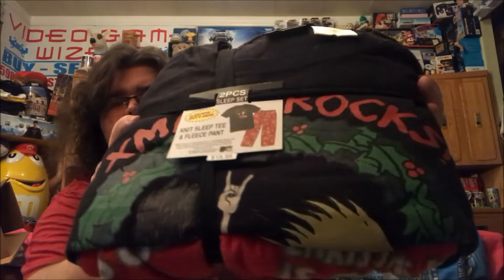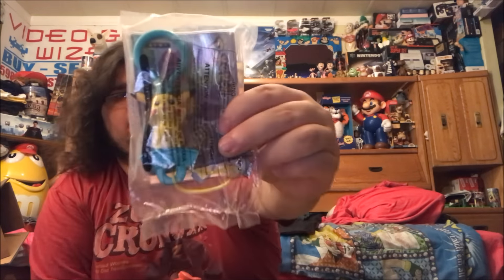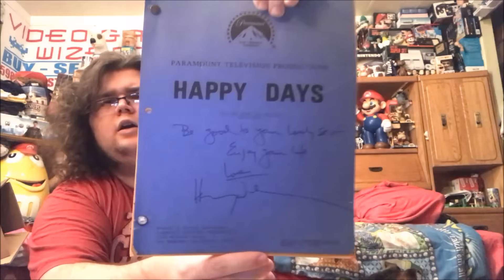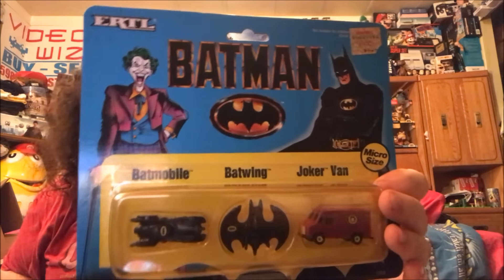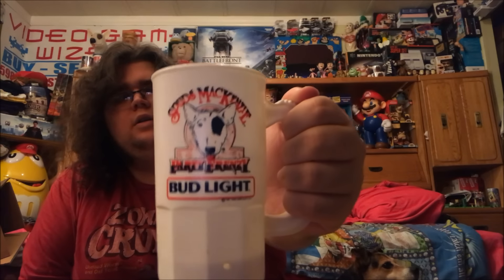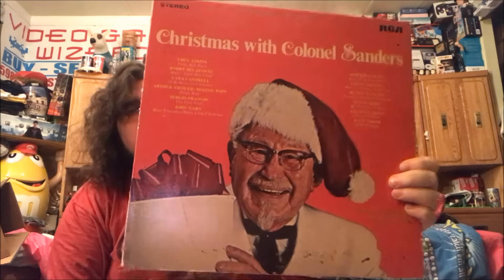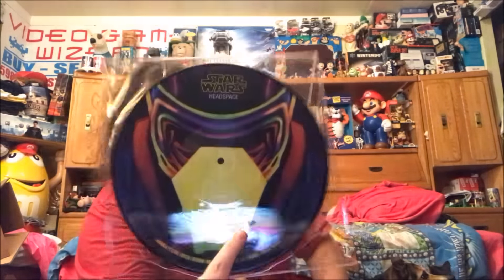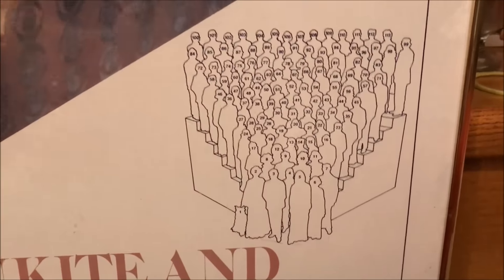Garage Sale & Black Friday Pick Ups New Kitty Cat | Jerps93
I picked up a bunch of records over the past few weeks including the new Metallica album. Also some record store day black friday exclusives. And we added a kitty cat to the family.